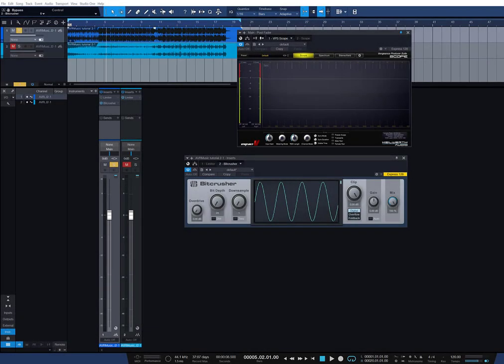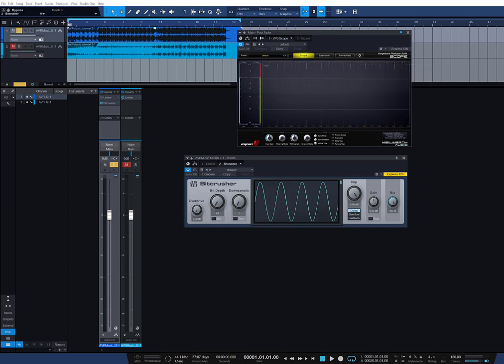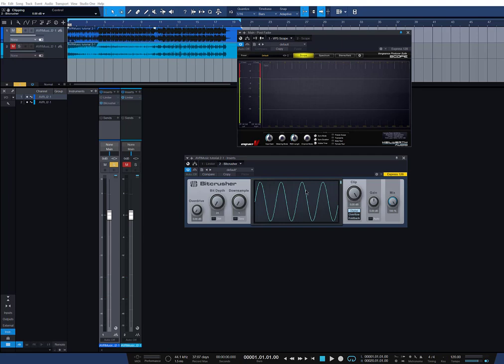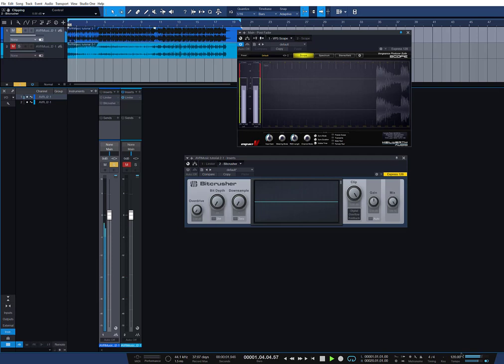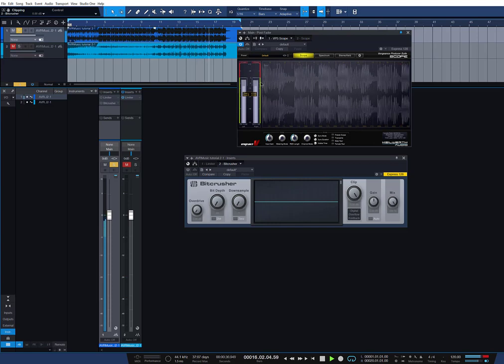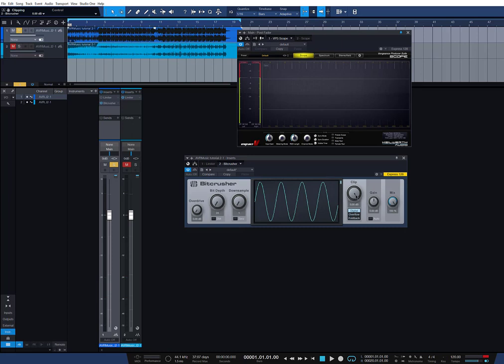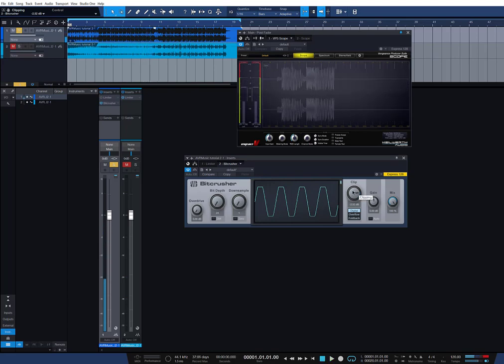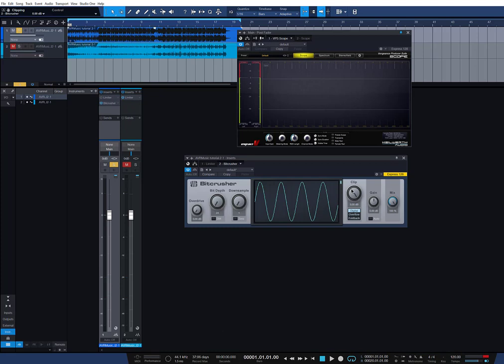AVR production tips 02: Audio clipping & converting audio formats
In this tutorial, I want to explain one of the most common mistakes
when you start producing music. While mixing all your channels could end up
clipping. In this video, I explain what could happen if you convert audio, how clipping reacts and what is the relationship between these two.

If you want to follow a masterclass